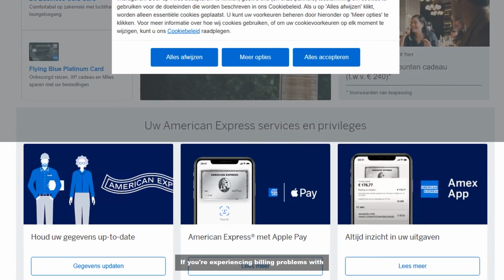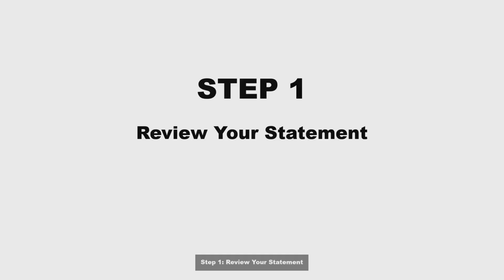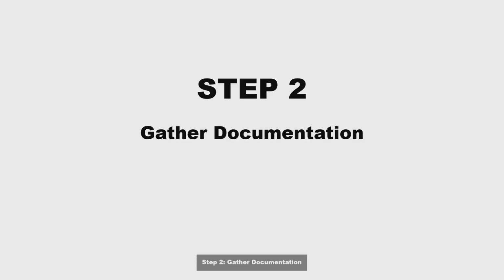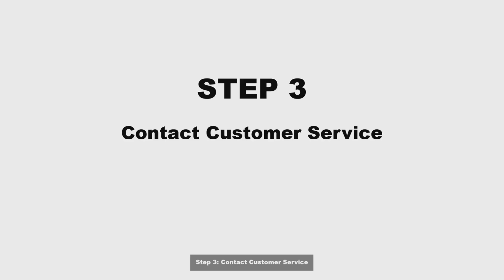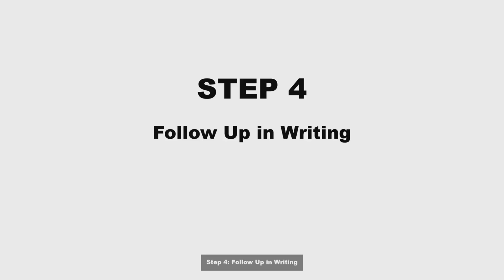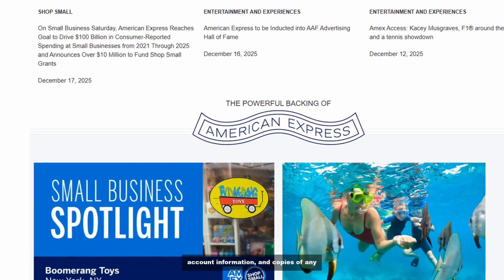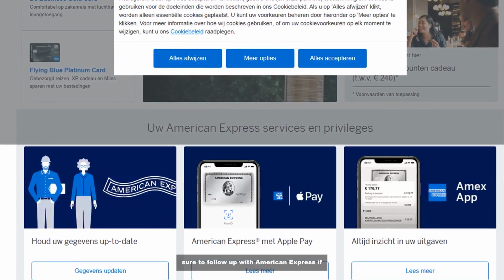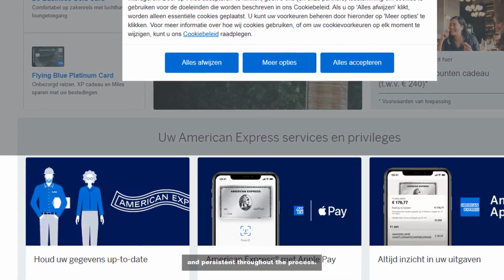How To Resolve Billing Problems On American Express 2026 (UPDATED GUIDE)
In this video, we provide an updated guide on how to resolve billing problems on American Express in 2026. If you're facing issues with your American Express billing, we've got you covered with step-by-step solutions.